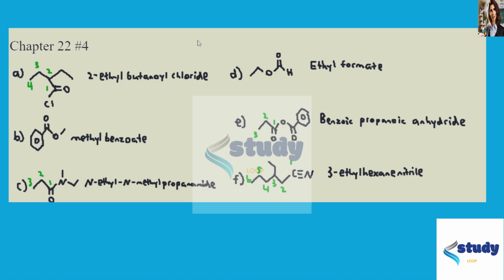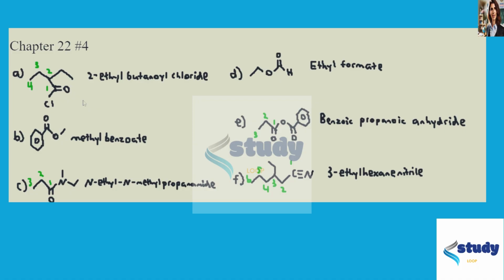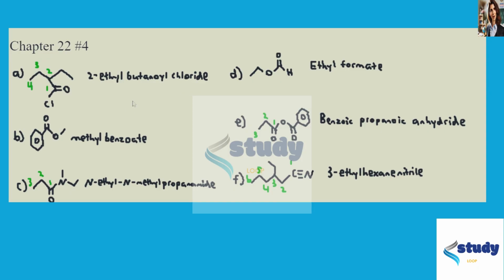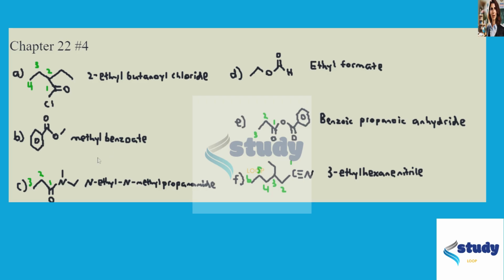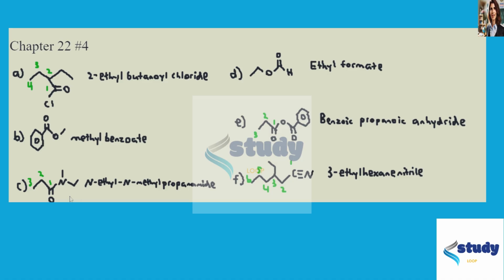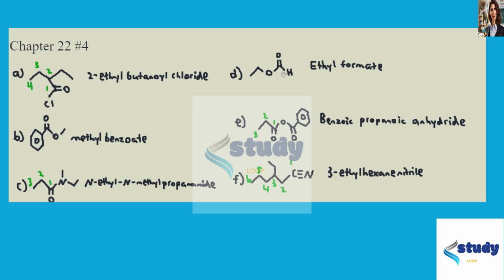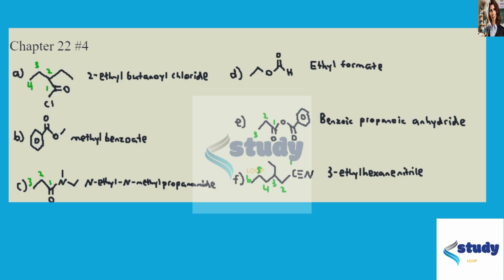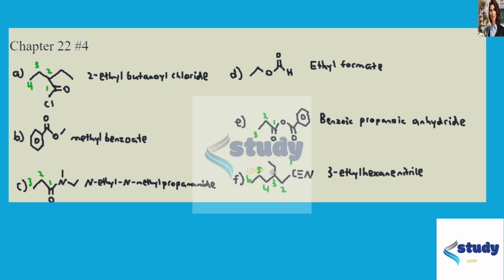[Chemistry] Give an IUPAC or common name for each compound.